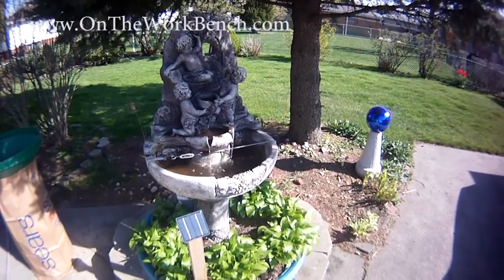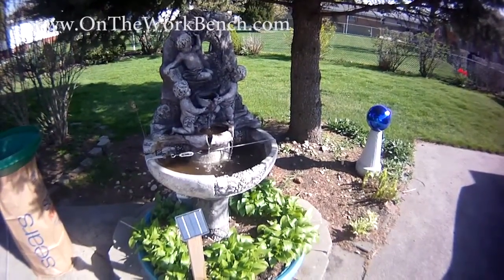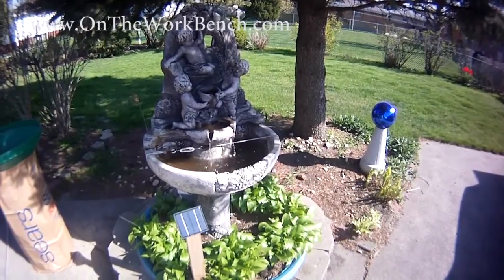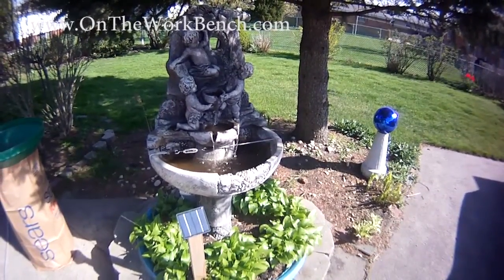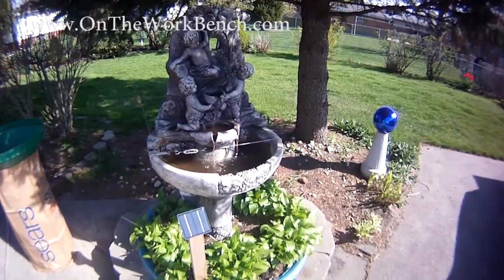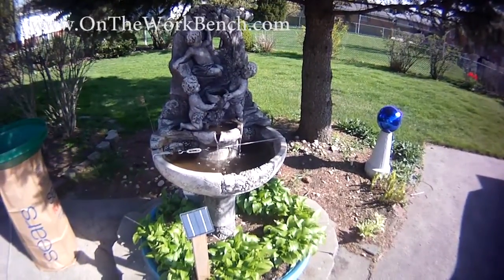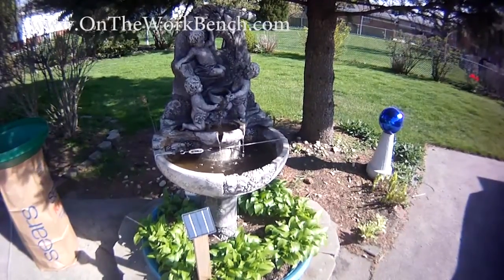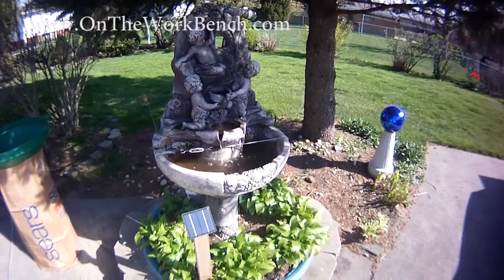Harbor Freight Solar Pump for Fountain #66093 in Action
This is a follow up video to my original unboxing video